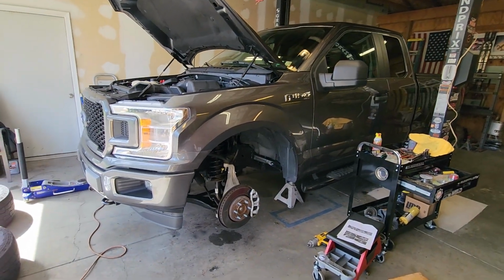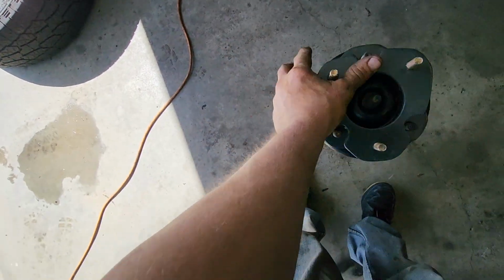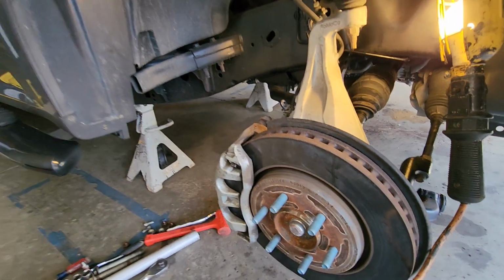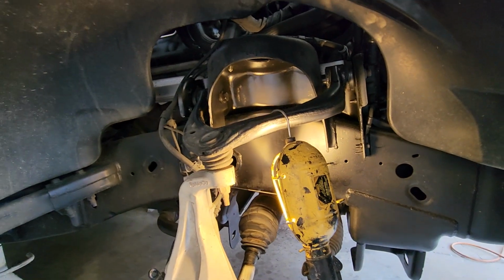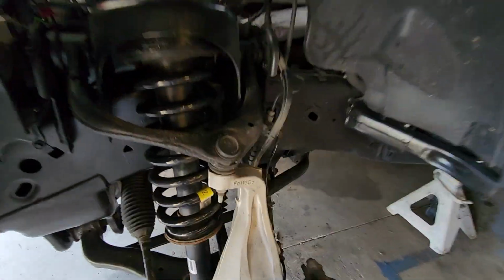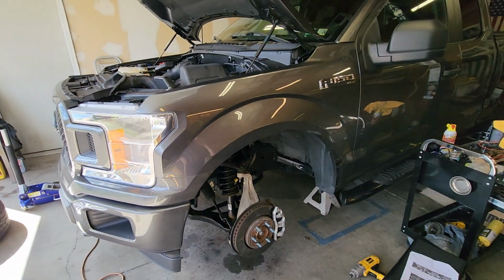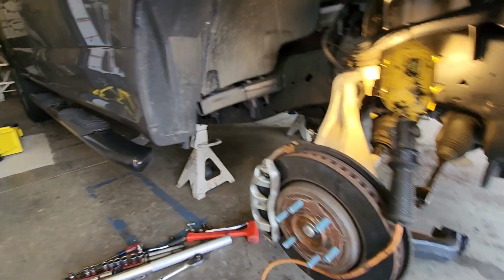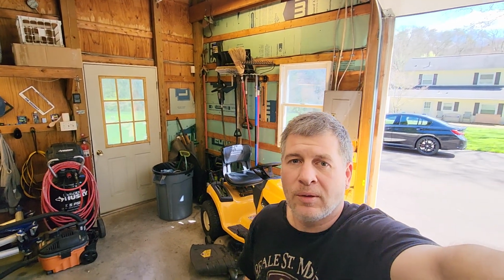Ford F150 2018 gets a 2 inch level kit..max Trax steel front level kit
so with acquiring the f150 we decided to make it more mine an install a max Trax 2 in level kit on the front...we got ride of the racecar rack so stay tuned.